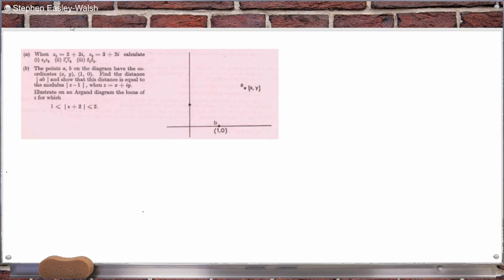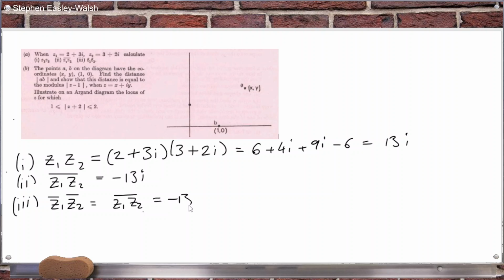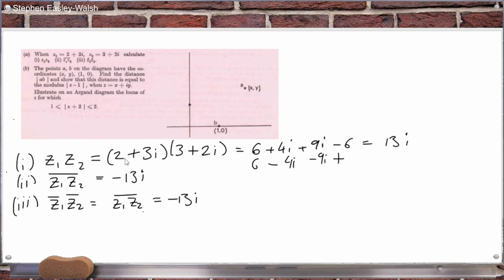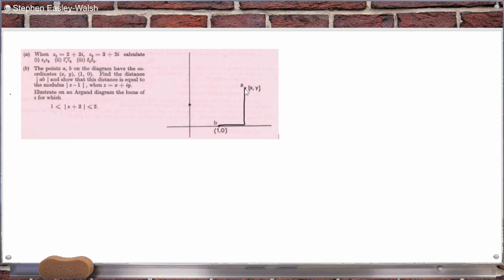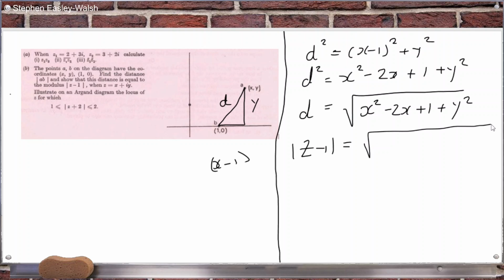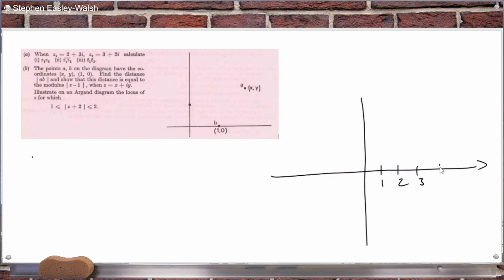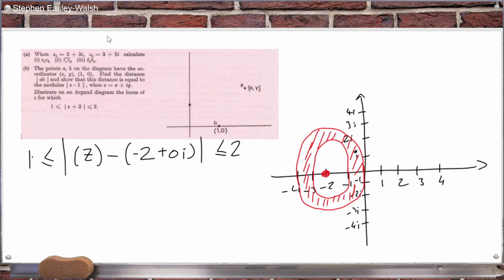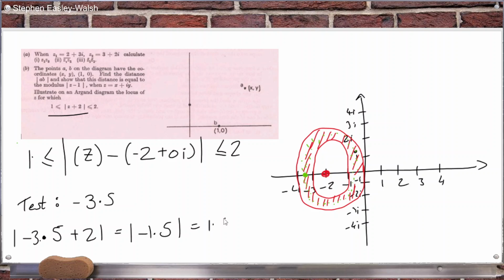Leaving Certificate Examination 1975 Mathematics Paper 1 Higher Level Question 5